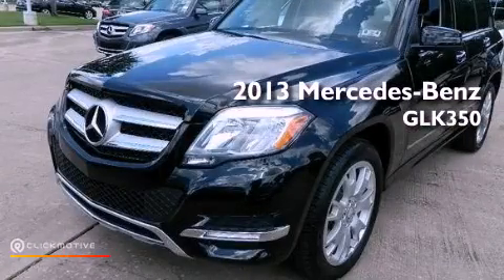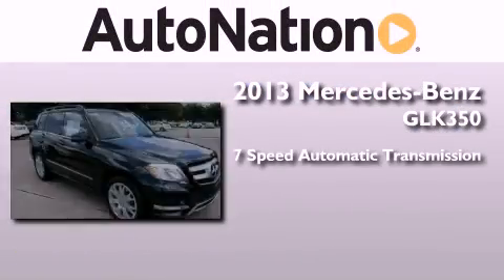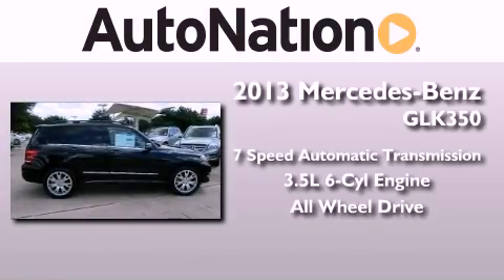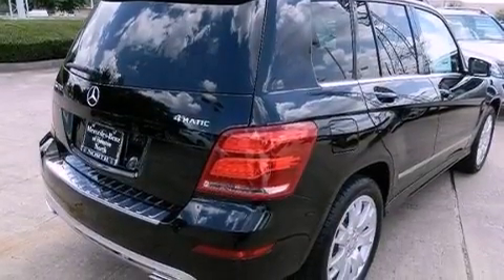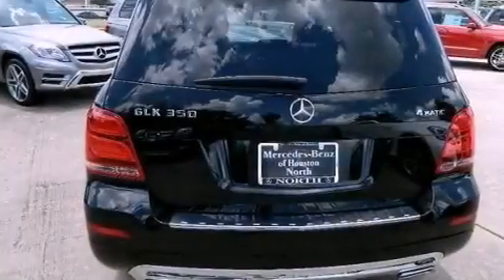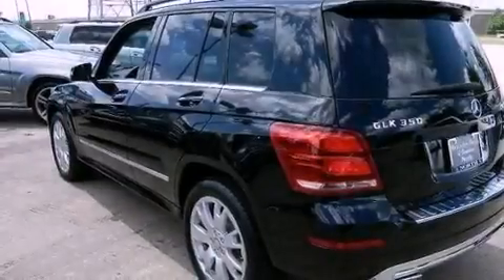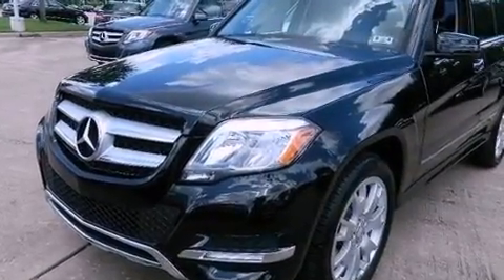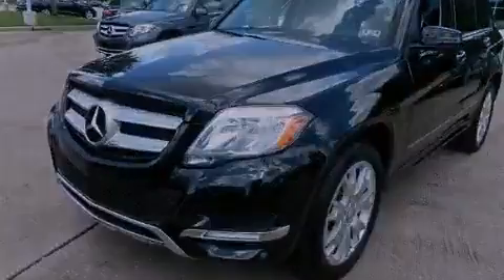2013 Mercedes-Benz GLK350 Houston TX 77090